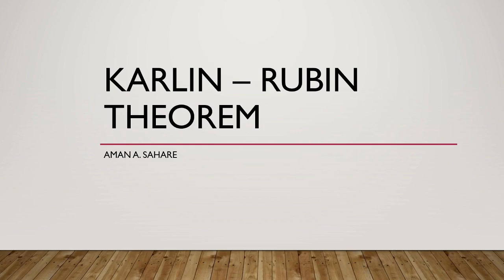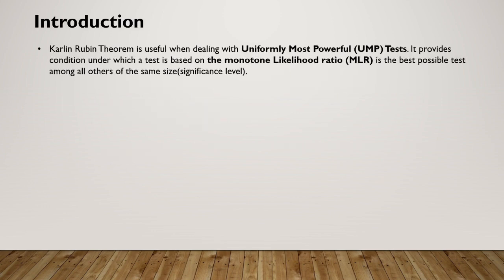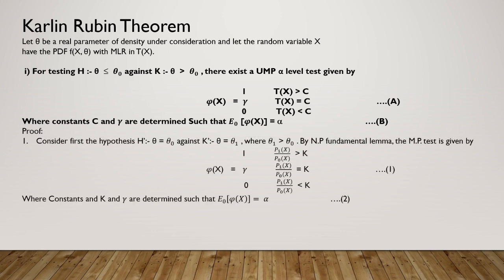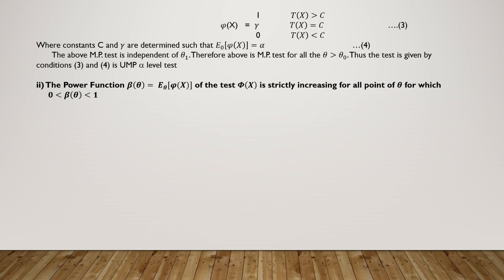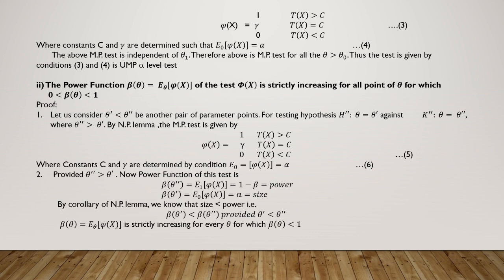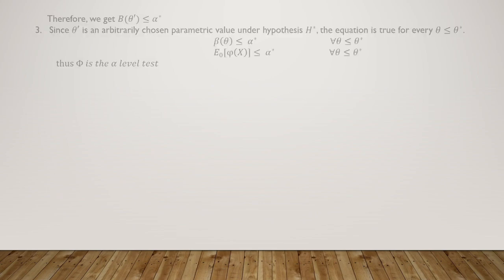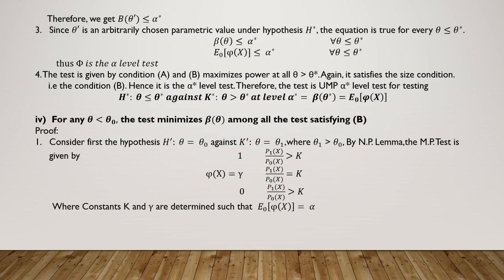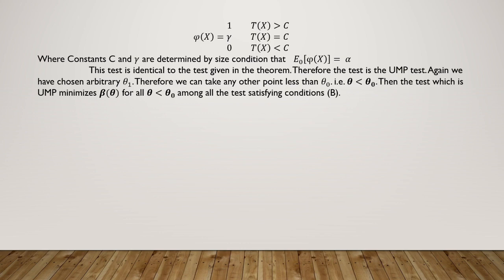Karlin Rubin Theorem